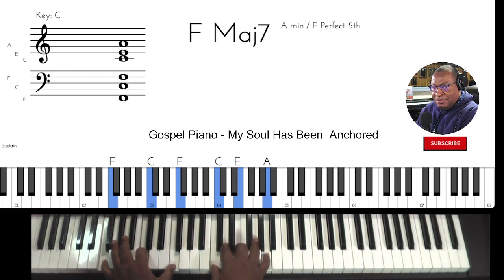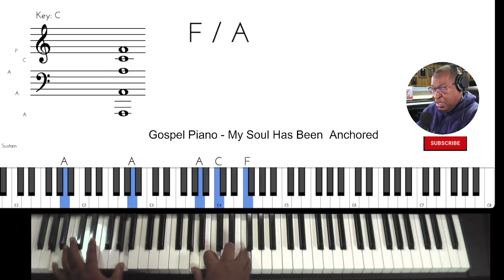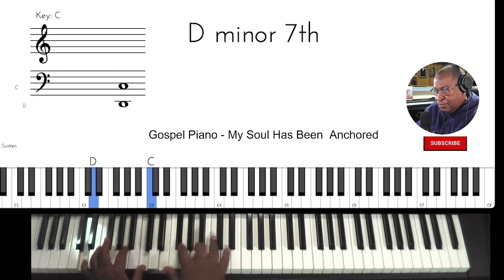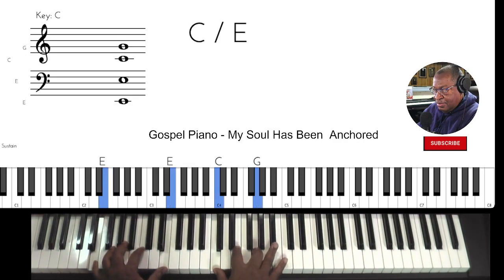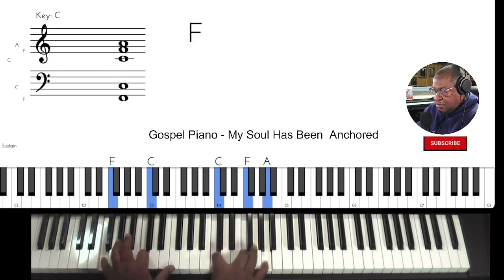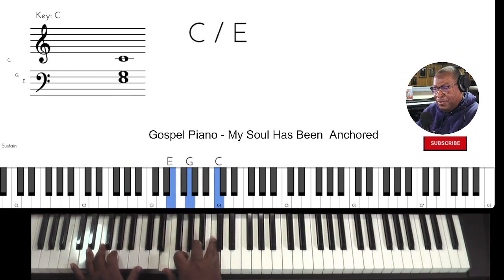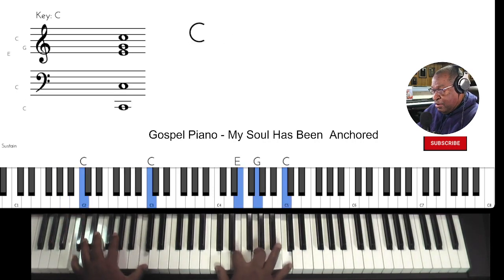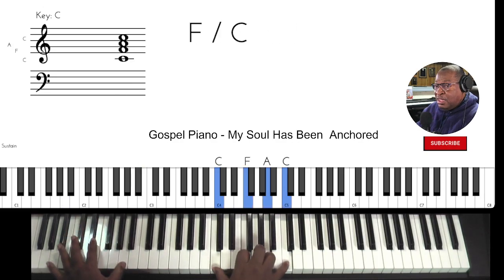Gospel Chords for Piano - My Soul Has Been Anchored In The Lord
Here's the breakdown of this song using the gospel chords technique I instruct to church musicians.

Our Studio Set-up

M1 Mac Mini
USB-C Hub with Hard Drive Enclosure
Samsung 70 SATA III 2.5 SD 2TB Drive
Focusrite Scarlett 4i4 USB Audio Interface
Wavlink USB External Hard Drive Docking Station
USB C to HDMI Multi-port Adapter - (second display off M1 mac mini)
Wireless Keyboard and Mouse Combo (Mac/Win)
LUXCOMS Extended Gaming Mouse Pad